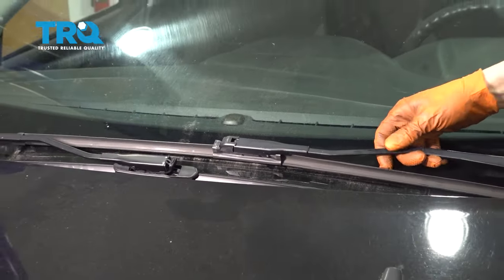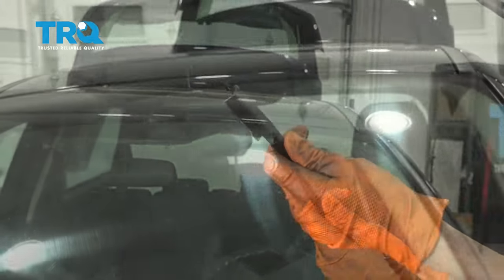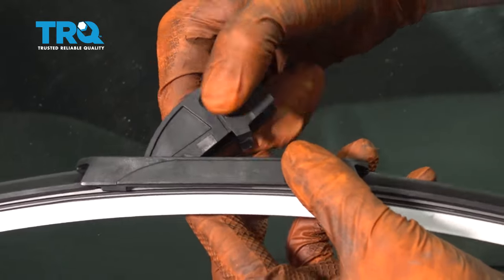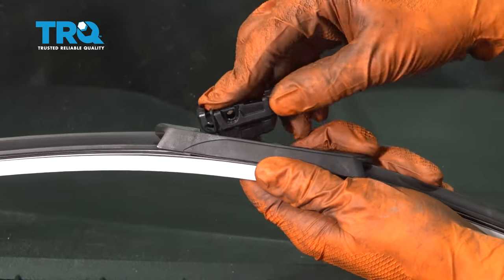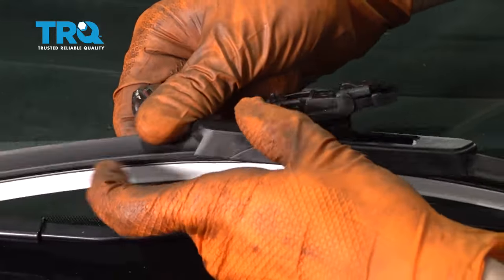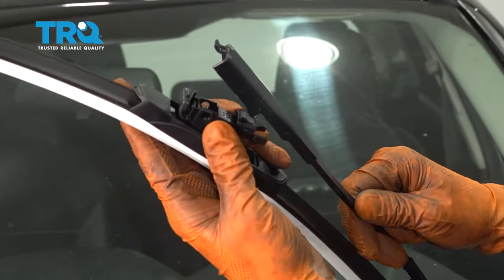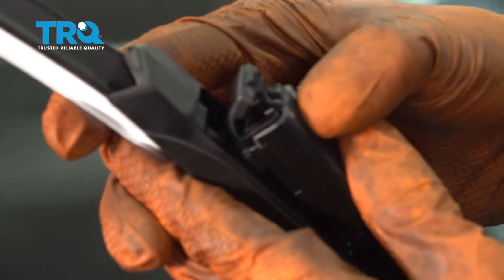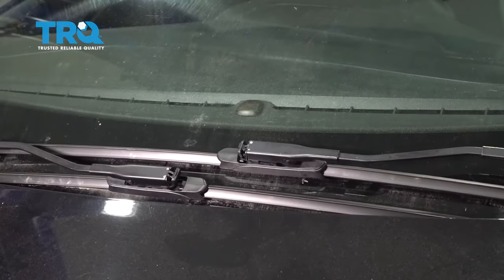How to Replace Wiper Blades 2012-2020 Ford Focus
Replace your windshield wiper blades every 6-12 months, or whenever they show signs of wear such as skipping, streaking, splitting, or squeaking! This video shows you how to install new, engineered to fit TRQ windshield wiper blades on your 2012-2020 Ford Focus.

This repair was done on a 2014 Ford Focus SE 2.0L Sedan 4-Door FWD and the process should be similar on the following vehicles:
2012 Ford Focus
2013 Ford Focus
2014 Ford Focus
2015 Ford Focus
2016 Ford Focus
2017 Ford Focus
2018 Ford Focus

Tools you will need:
• Pocket Screwdriver